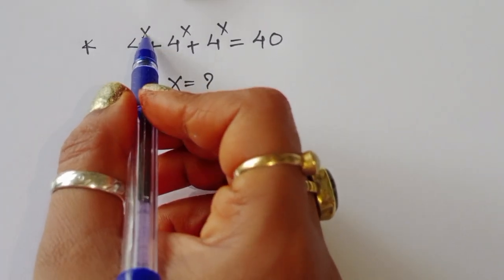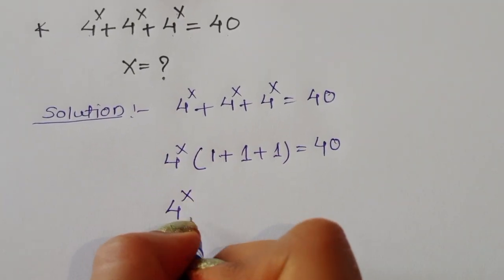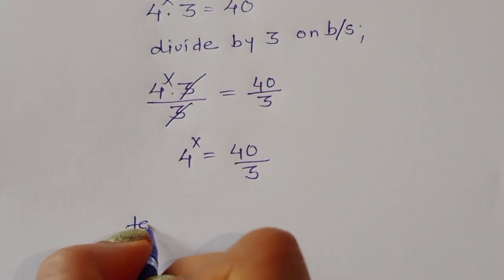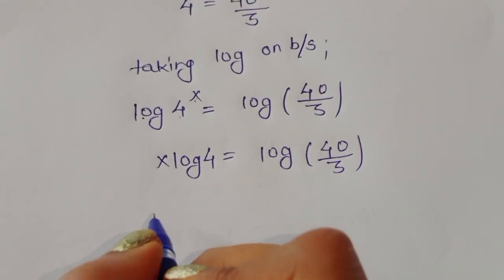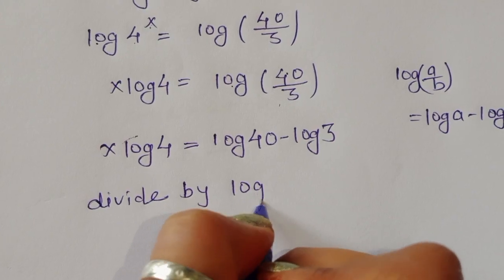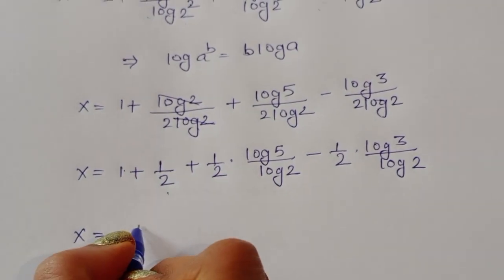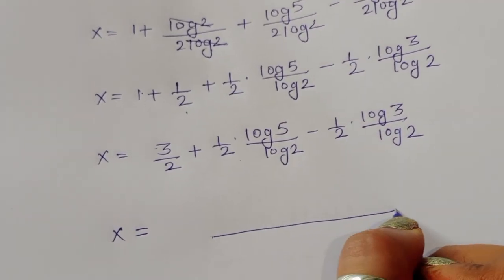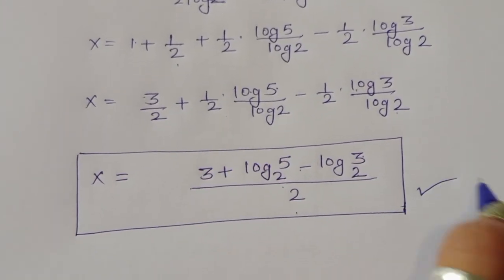Germany | Can You Solve this ? | Math Olympiad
Math Olympiad | A Nice Algebra Problem | 99% Fail This Algebra Problem 😱
"99% Fail This Algebra Problem 😱 | Math Olympiad Challenge”)?

Think you’re good at algebra? 🤔 Try this Math Olympiad algebra problem and test your problem-solving skills! Watch the full solution step-by-step and see if you can solve it before the answer is revealed. Perfect for students preparing for Olympiad exams, AMC, or school competitions. 💪📘

Can you solve this algebra challenge? 💡
Try it before watching the solution!

Math Olympiad

algebra problem solution

competition math

olympiad algebra

how to solve algebra problems

olympiad problem solving

step by step solution algebra

math contest problems

problem solving tricks

Math Olympiad | A Nice Algebra Problem | Can You Solve this?
Math Olympiad algebra walkthrough

“can you solve this” algebra

tricky algebra problem explained

high school math olympiad problem

contest math tutorial

गणित ऑलिंपियाड

बीजगणित समस्या समाधान

algebra ka solution

math Olympiad Hindi

समस्या सुलझाना गणित

mathshorts

algebrashorts

60secondmath

quick math trick

viral math

AMC-style problem

IMO training

beginner olympiad

advanced algebra

Math Olympiad
A Nice Algebra Problem
algebra problem solution
competition math